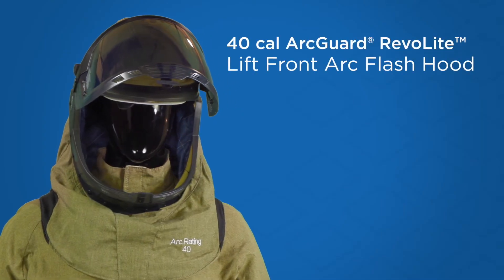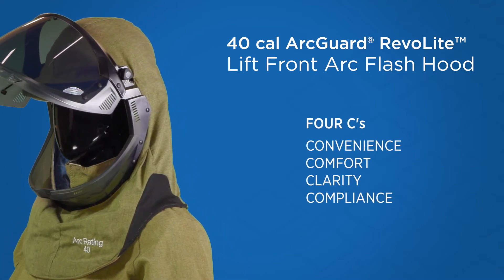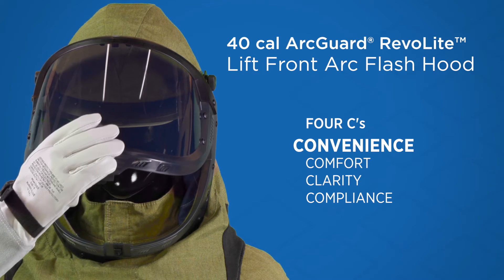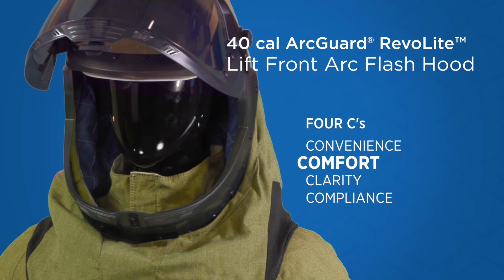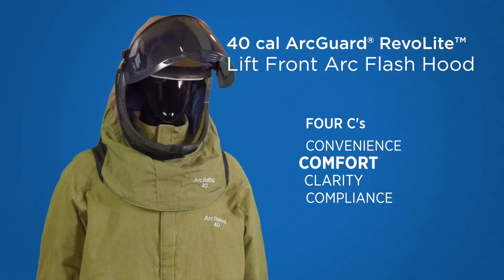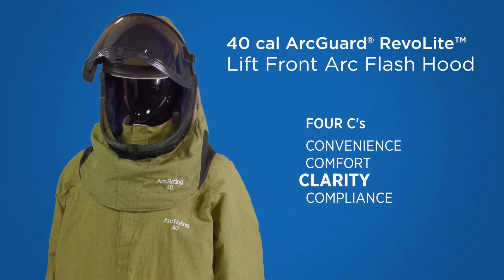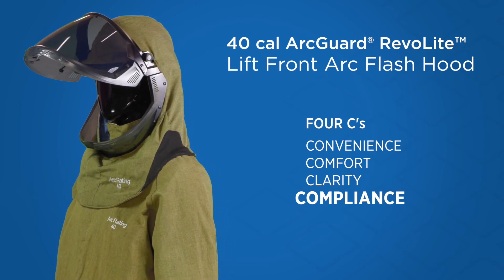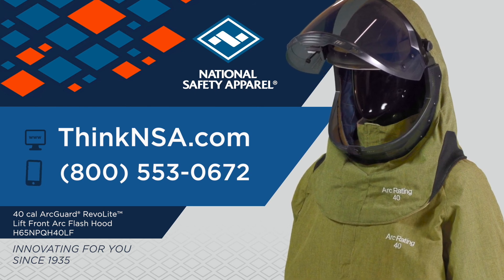NSA's 40 cal ArcGuard RevoLite Lift Front Arc Flash Hood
Check out NSA's 40 cal ArcGuard RevoLite Lift Front Arc Flash Hood

Our 40 cal arc flash hood includes premium features to maximize comfort while providing protection in your arc flash PPE. Flip the front arc flash faceshield open for fresh air when out of the hazard zone and click-to-close for compliance.